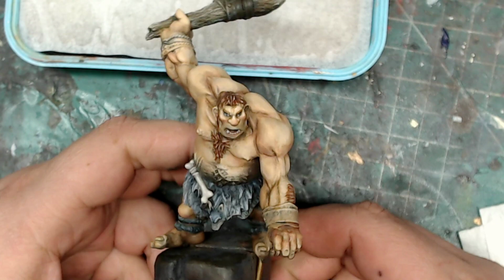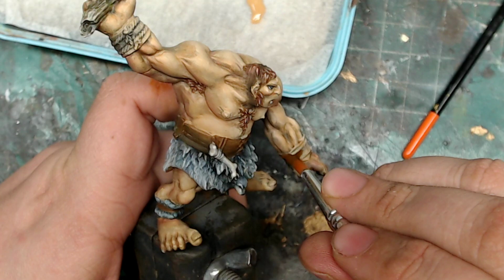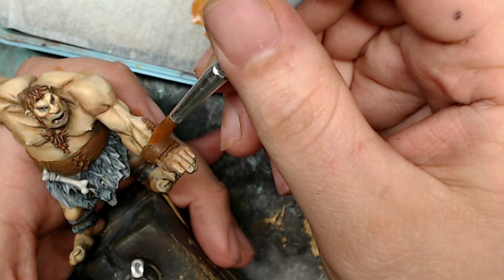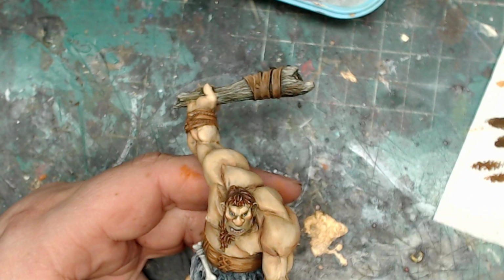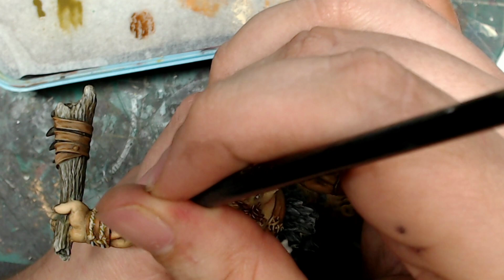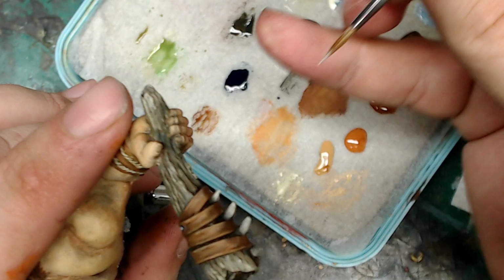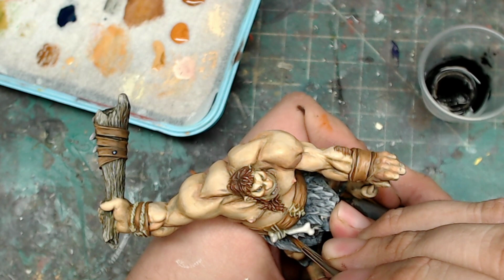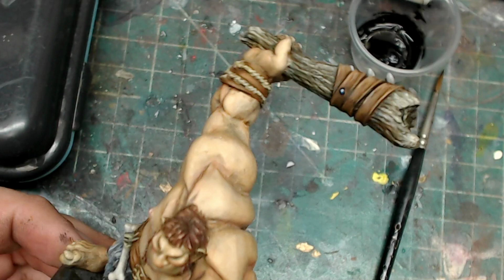Paint with Me: Hill Giant Part 8 - Leather and finishing bits!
Part 8in our paint along series, covering everything start to finish on a piece.   This time working on the leather and finishing up.